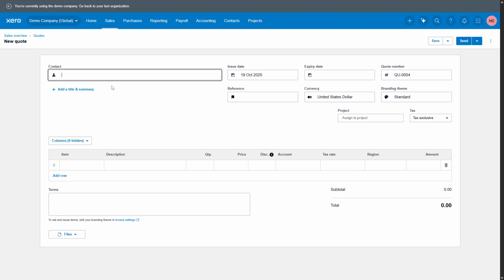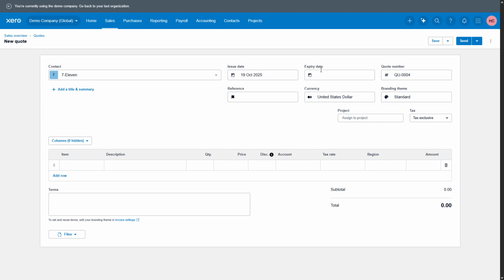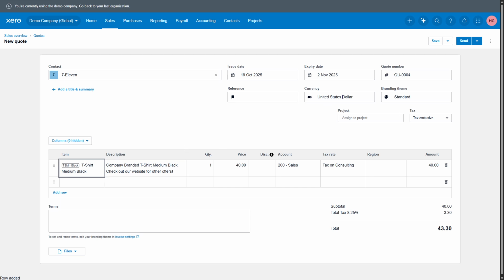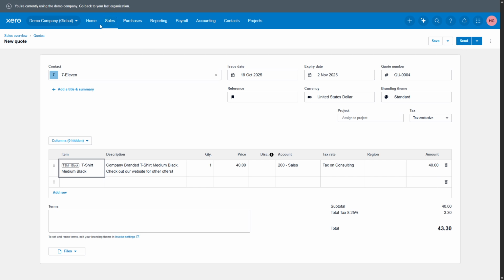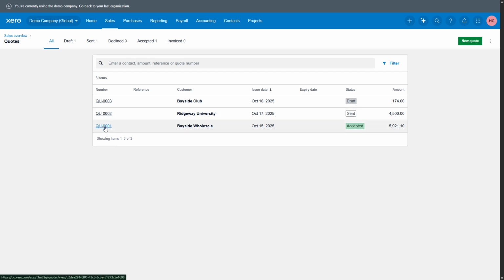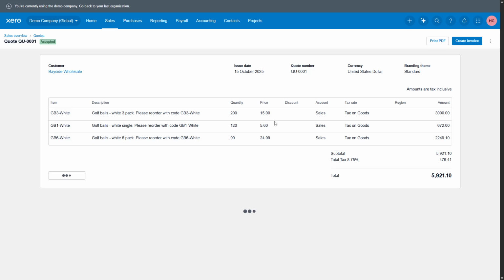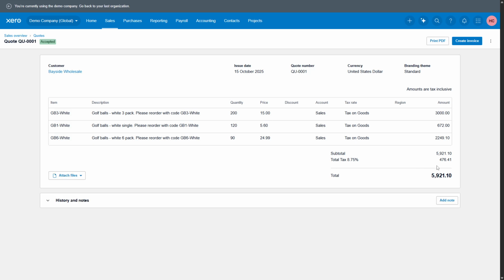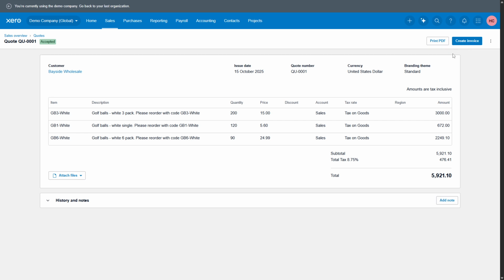How to Use Quotations in Xero (Step By Step)